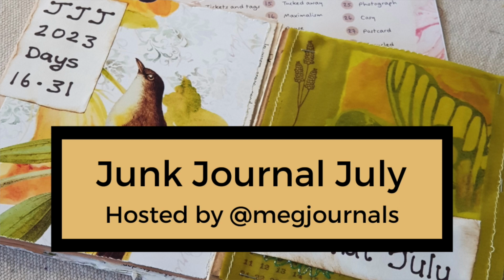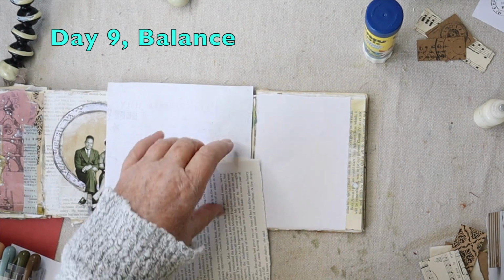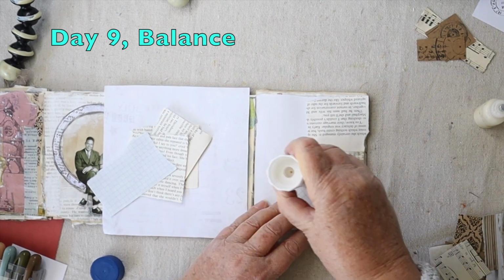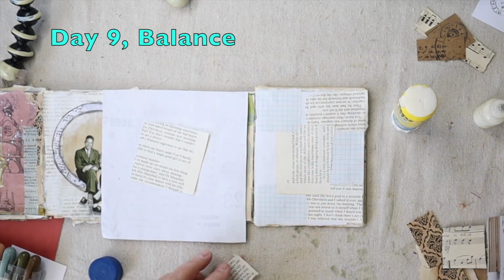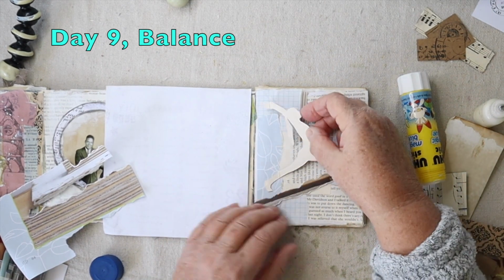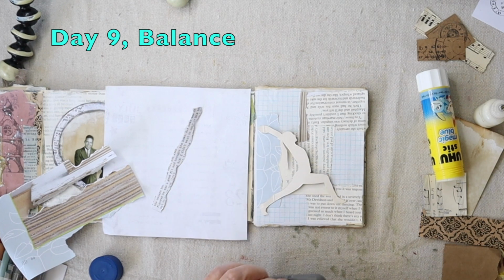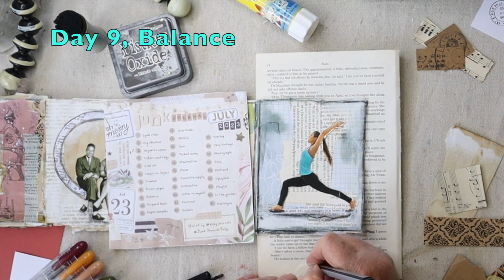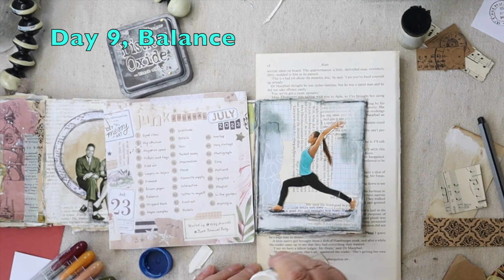Junk Journal July 2023 Hosted by @megjournals Day 9 Balance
Hello, I'm Leigh welcome to Junk Journal July hosted by @megjournals .